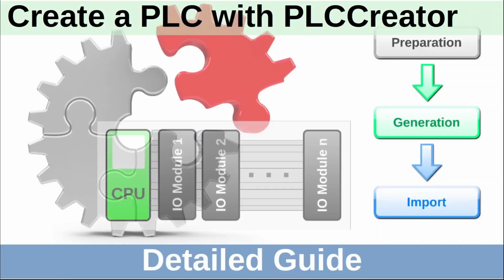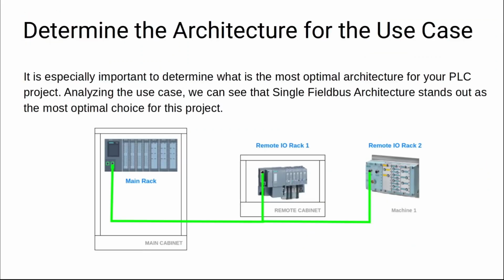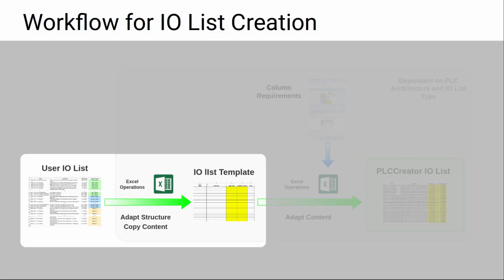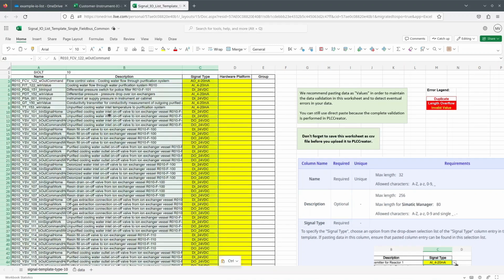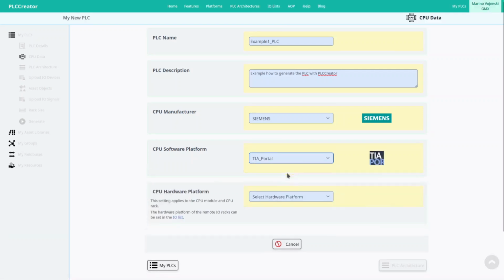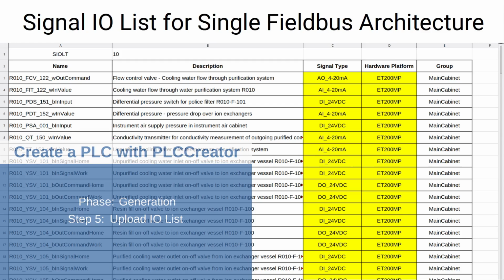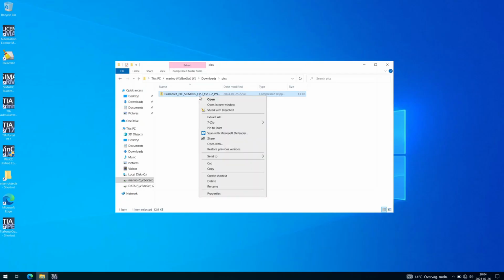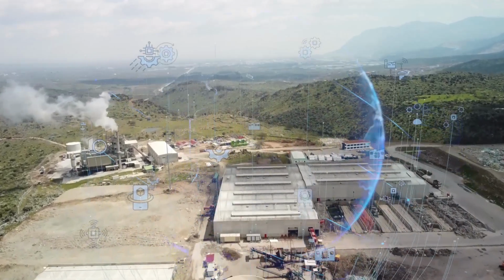Create a PLC with PLCCreator - Detailed Guide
PLCCreator is a free web tool for PLC creation using IO list as an input.
PLCCreator is exceptionally powerful for greenfield control projects, when you need to build a control systems from the ground up.
You will get the PLC hardware configuration in a matter of minutes by using a transformed Instrument Index, Instrument IO List, or similar project document that contains a list of control signals or devices.

00:00:00 Introduction
00:00:48 Step1: Determine PLC Architecture
00:02:14 Step2: Create IO List
00:07:48 Step3: Select CPU Module
00:08:47 Step4: Select PLC Architecture
00:09:29 Step5: Upload IO List
00:10:06 Step6: Generate
00:11:52 Step7: Import into PLC Software Platform